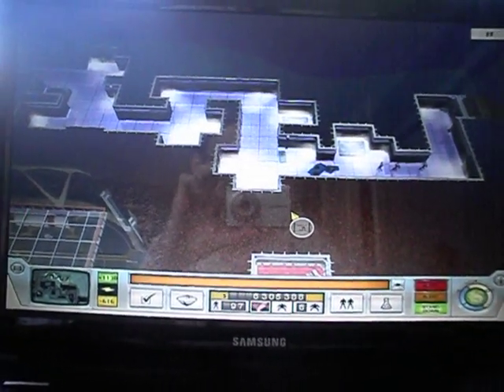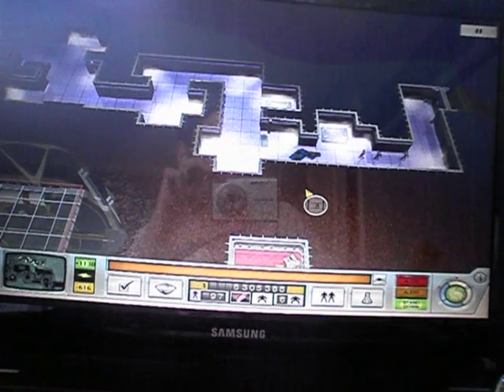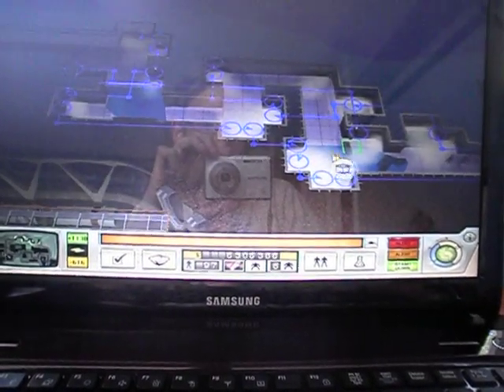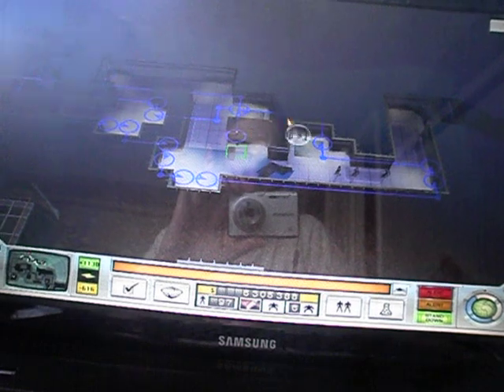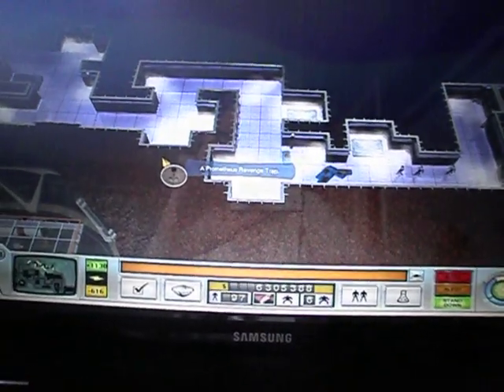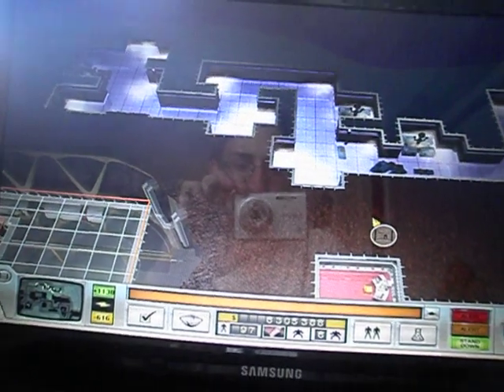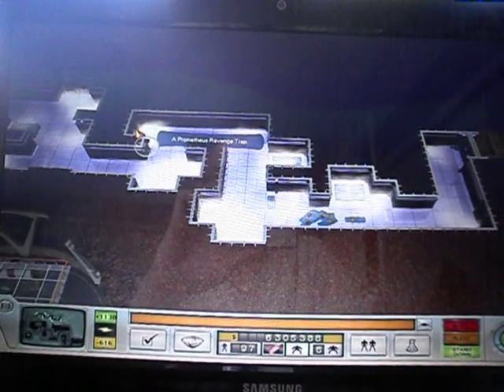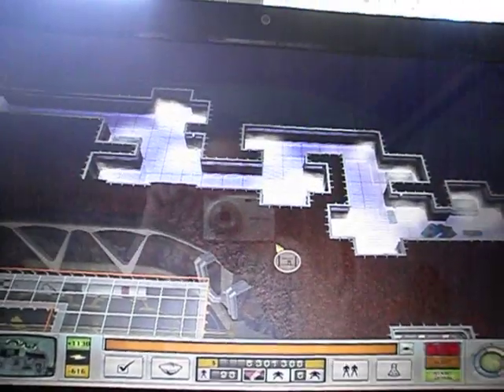Evil Genius Super Trap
This is a trap I made in evil genius that will keep agents off your back and will allow you to kill them without having your minions getting killed in the process.